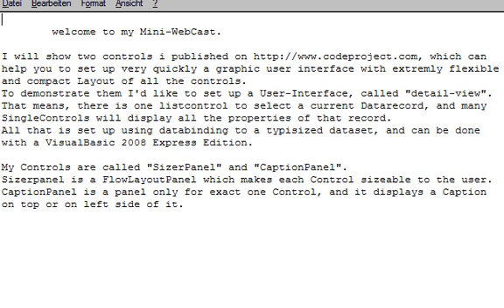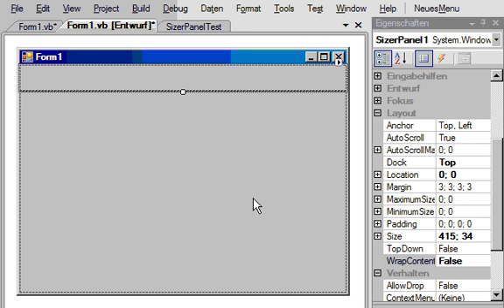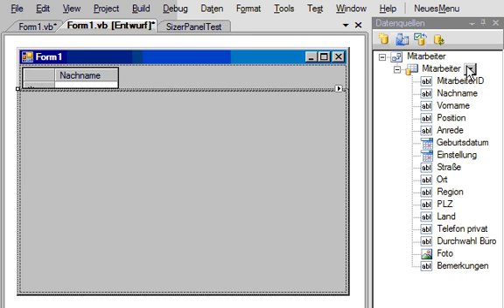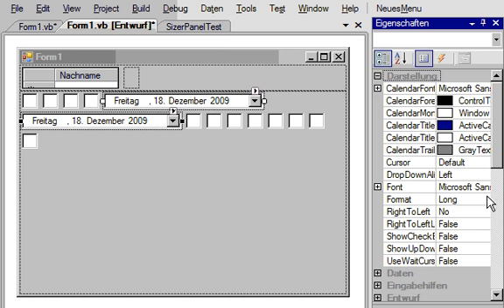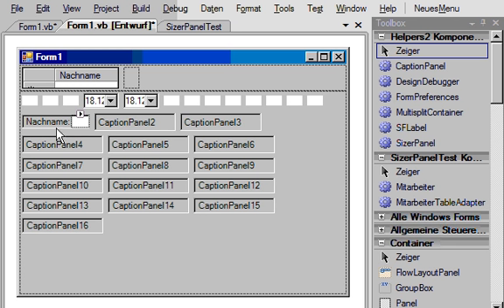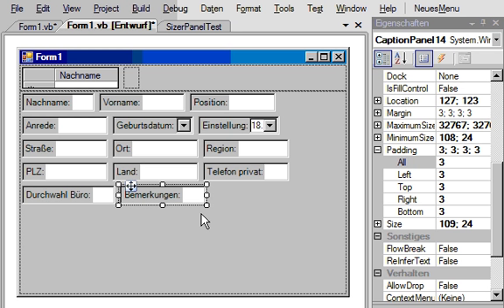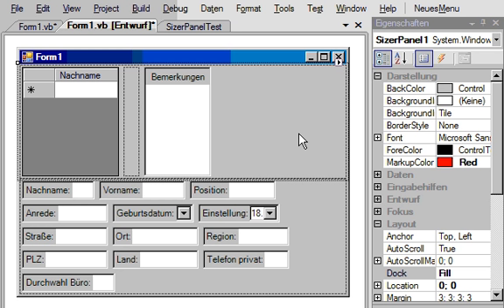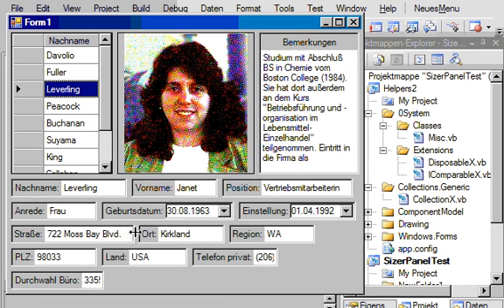SizerPanel.wmv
a webcast for VisualStudio Programmer. I explain how to use 2 Controls i wrote. The Code is published on CodeProject.com.